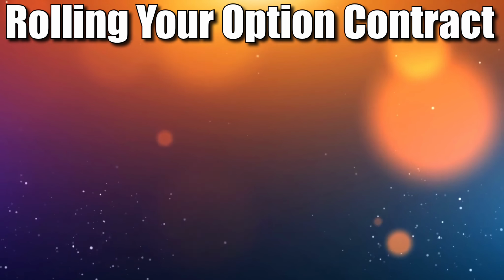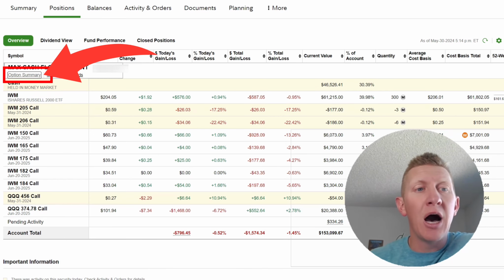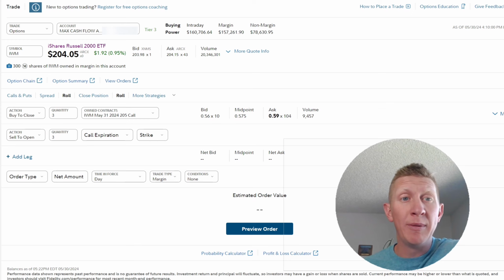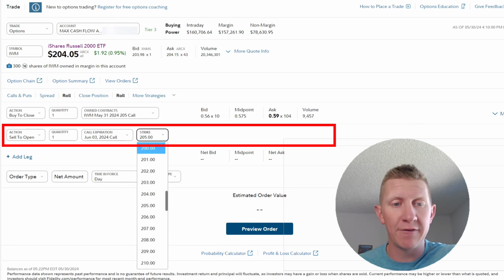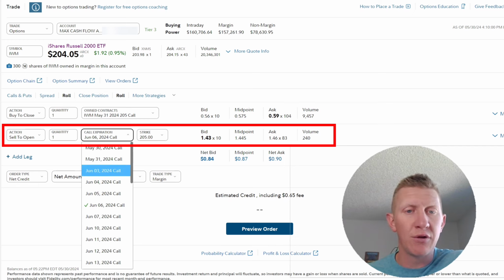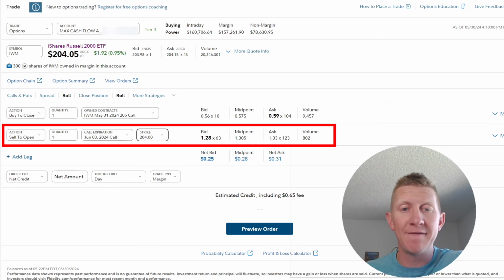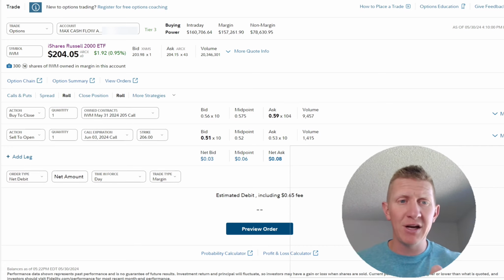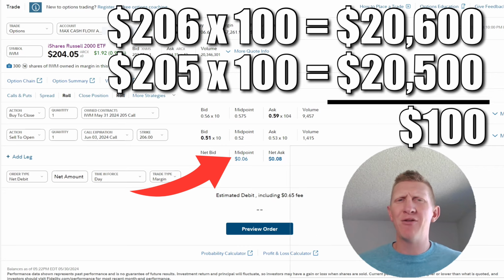How to Roll Your Options Contracts with Fidelity!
In this video we are talking about how to roll your Options contracts with Fidelity. Specifically, how to sell options and then roll your contract to avoid option assignment and maximize capital appreciation. This works for BOTH selling covered calls and selling cash secured puts.

Want to increase your option selling knowledge and get started!

Want to increase your option selling knowledge and get started! You can also Work with Joe 1 ON 1!